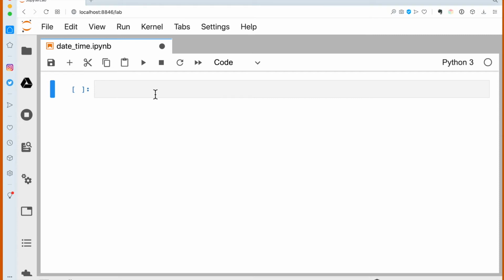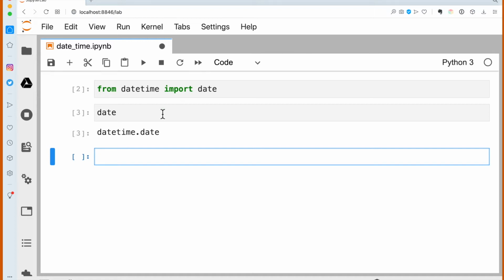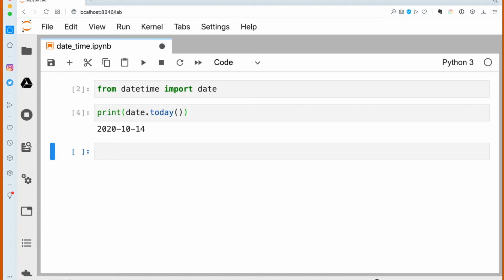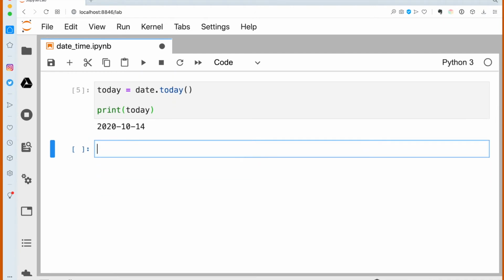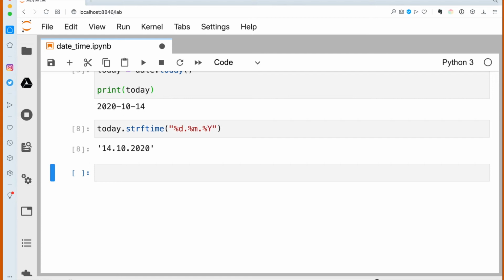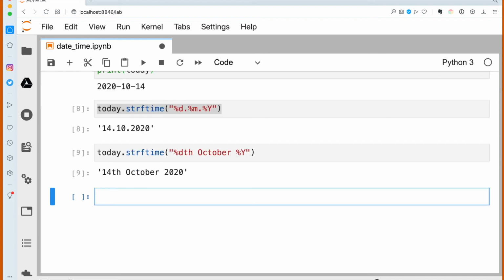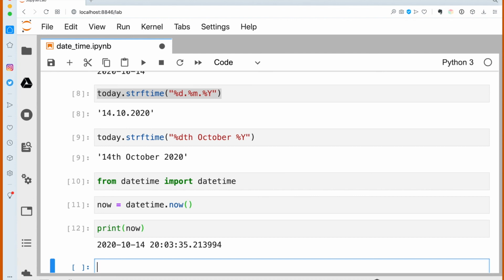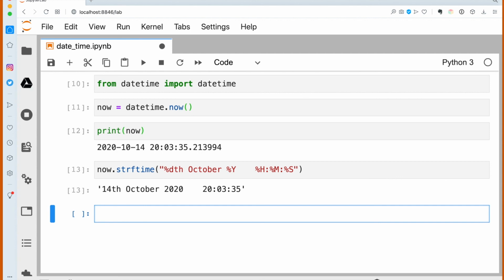Python 2: Date & Time